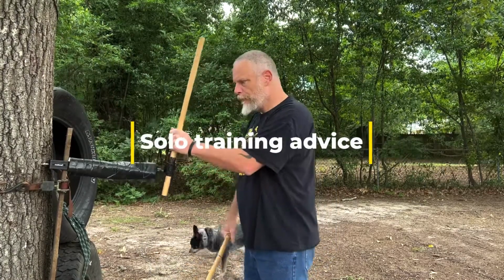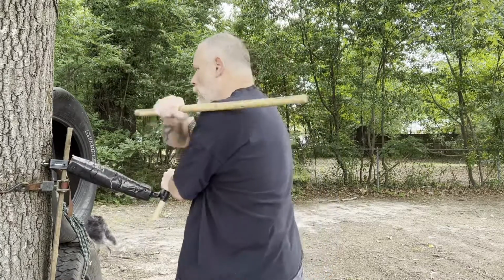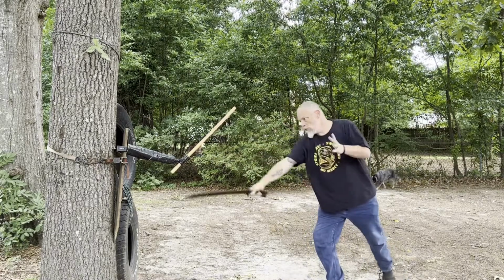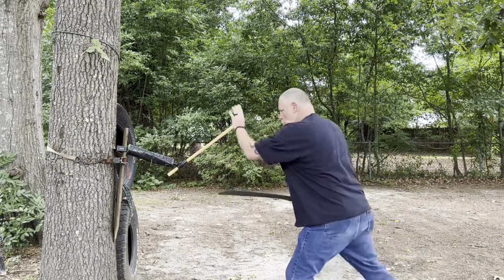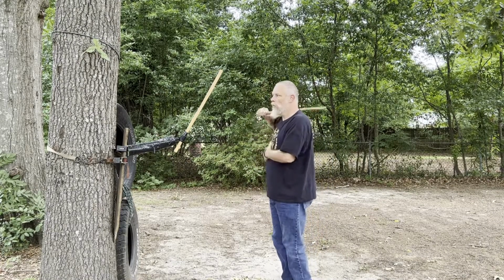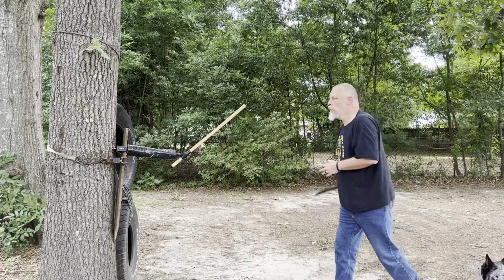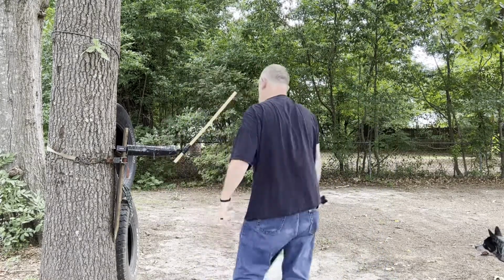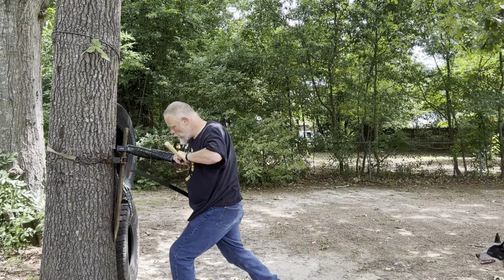Solo training FMA Kali escrima arnis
Advice on solo training